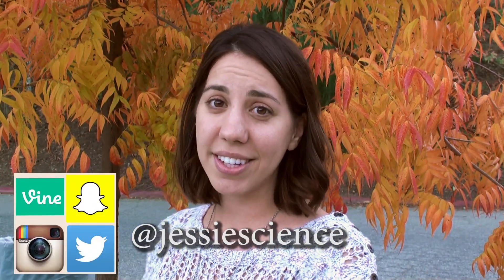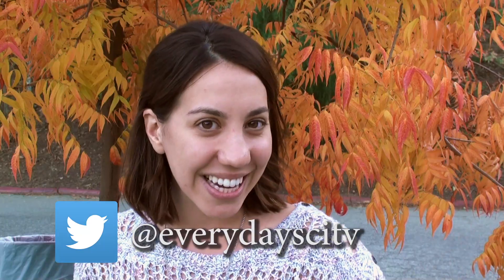What Do Leaves and Carrots Have in Common?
...and why do leaves change color in the fall? Jessie with Everyday Science and Sheryl with Get Messy did a leaf collaboration! Head over to Get Messy Channel on YouTube for the original video